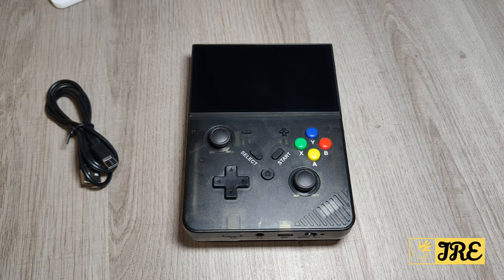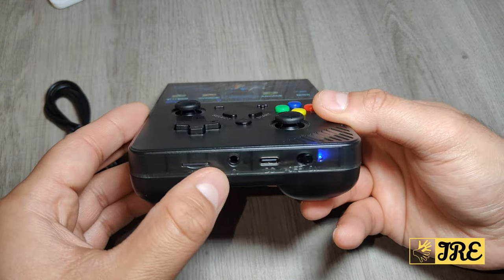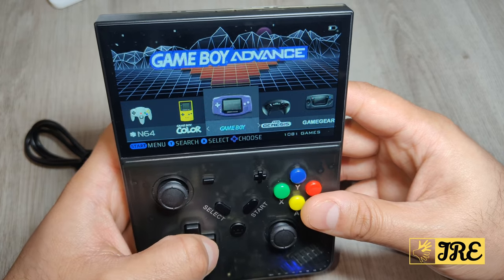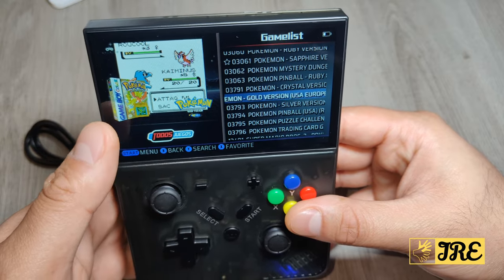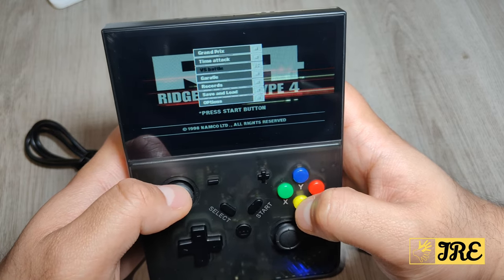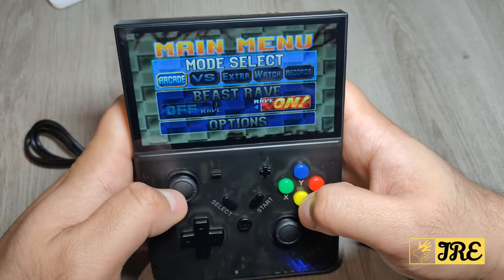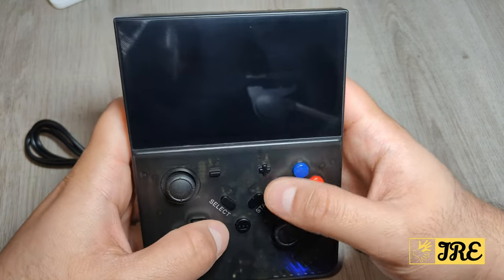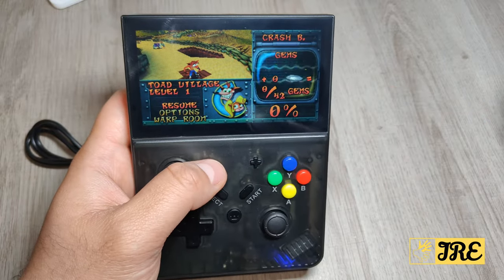R43 Pro Handheld Game Console (Review)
AliExpress Purchase Link: